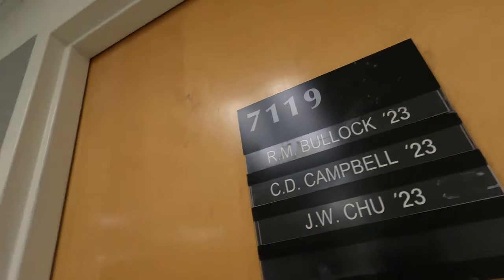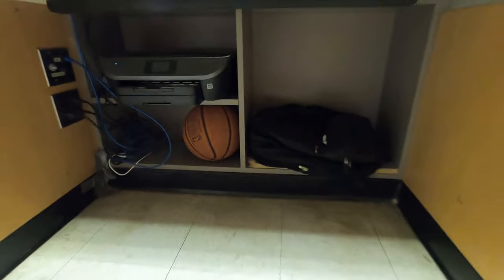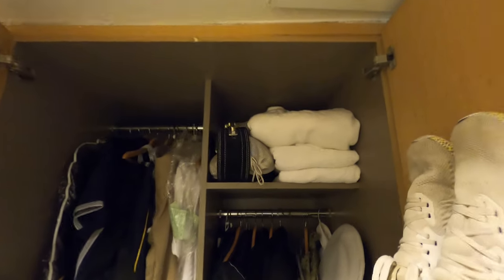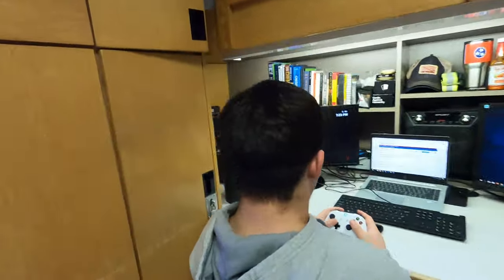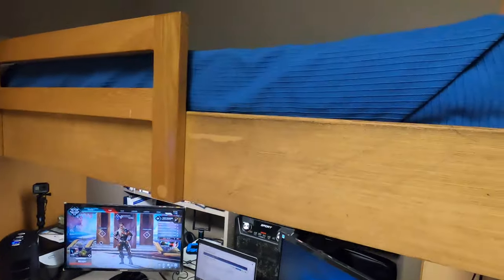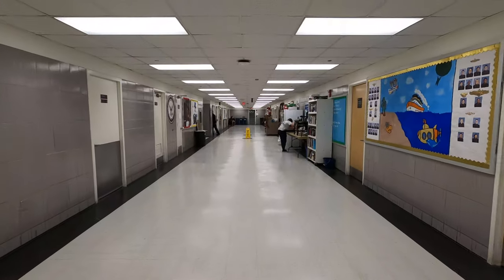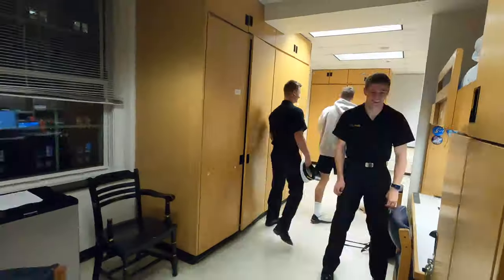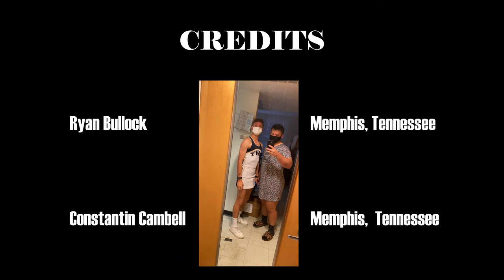JC's Offical Dorm Room Tour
Ever wondered what a room looks like inside the United States Naval Academy? Follow me through a quick tour inside my room! Big shoutouts to my roomates Ryan Bullock and Constantin Campbell.

For everyone that's new to the channel, WELCOME! My name is JC and I'm currently a Robotics and Control Engineering major at the US Naval Academy.  I play on the Division 1 Water Polo Team and love to make videos about my college experience!

You can dm me any questions about the academies via instagram @justinwjchu and I'll try my best to reply.

Check out the awesome music I used in this video below!